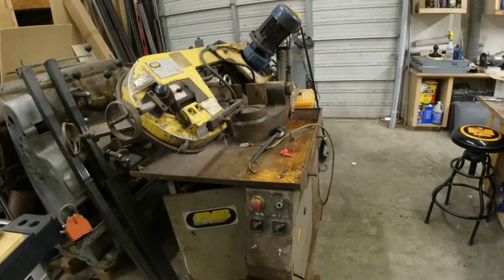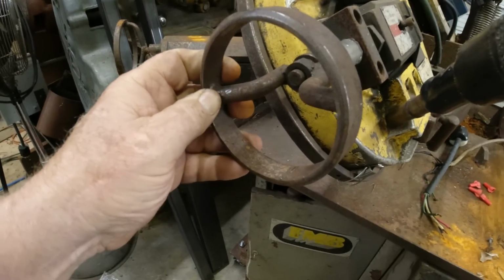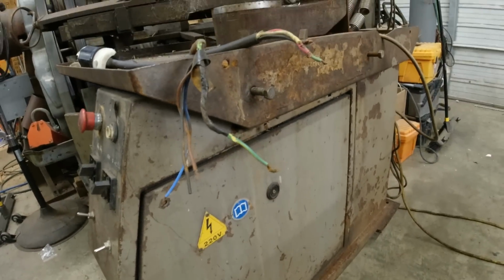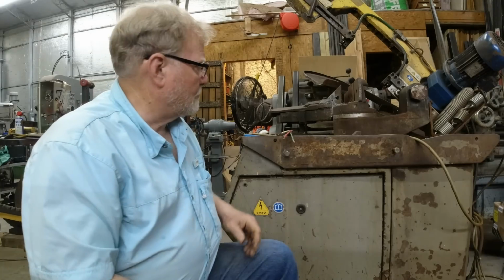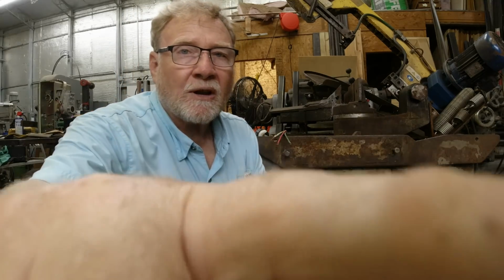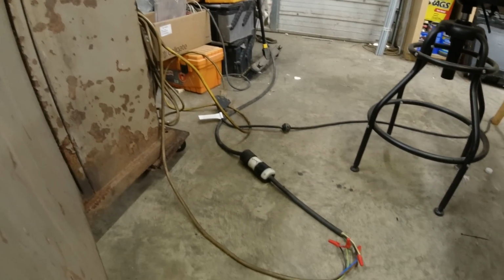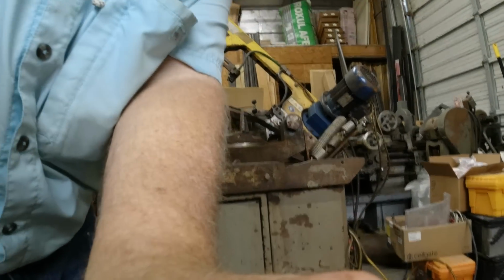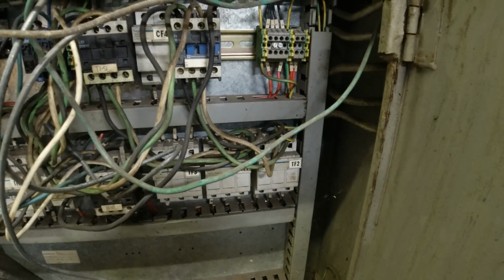Restoring Machine Tools : This Should be a CRIME!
Will this machine work? IT's really messed electrically going to be hard to restore.